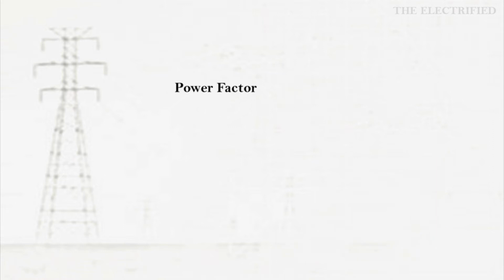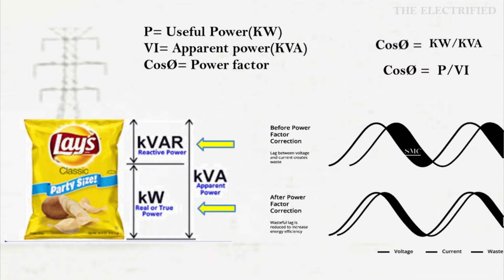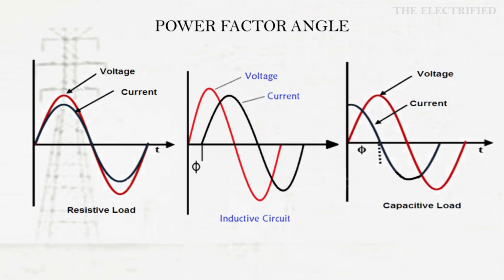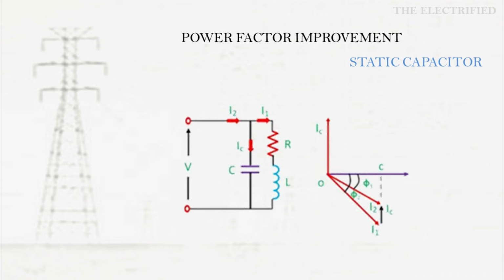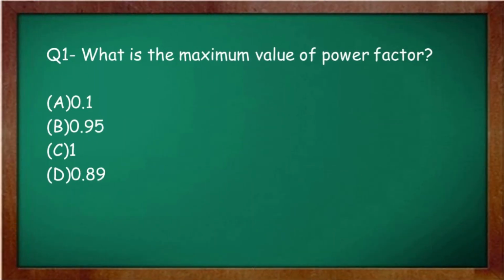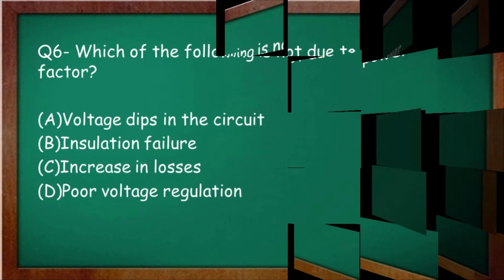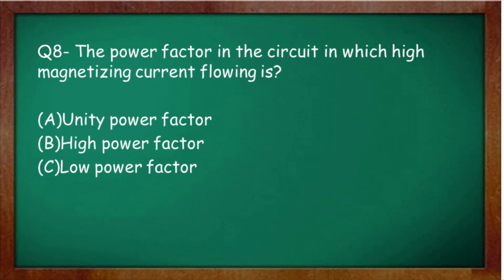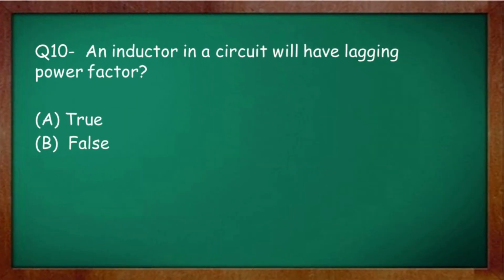POWER FACTOR IMPROVEMENT AND ITS IMPORTANCE IN ELECTRICAL ENGINEERING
POWER SYSTEM/ POWER FACTOR IMPROVEMENT/ POWER FACTOR ANALYSIS AND IMPROVEMENT METHODS/ MCQ'S FOR DGVCL/UGVCL/PGVCL/MGVCL/JUNIOR ENGINEER EXAMS/INTERVIEW BASED QUESTIONS. VIDEO IS MADE ON THE BASIS OF ACADEMIC POINT OF VIEW